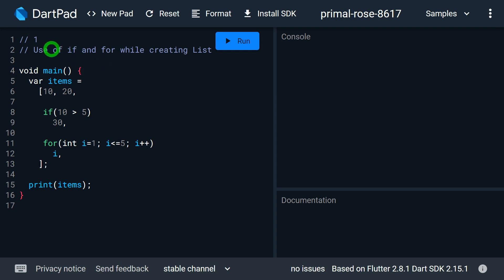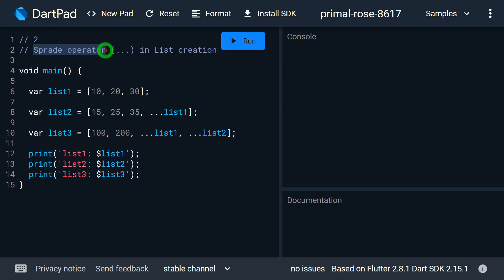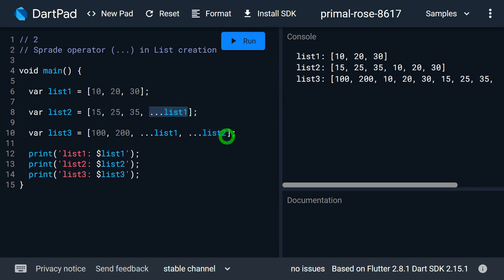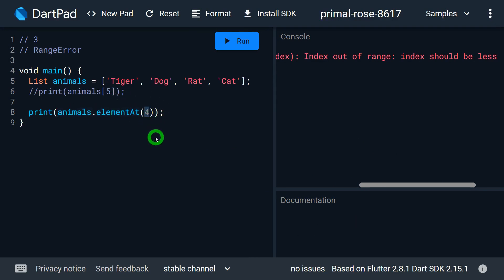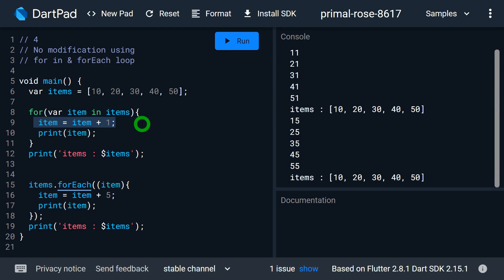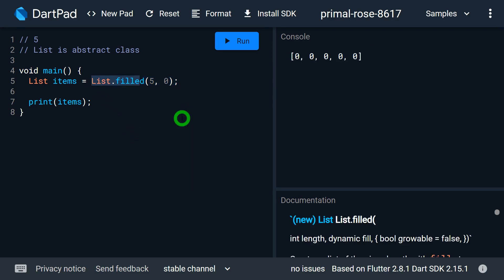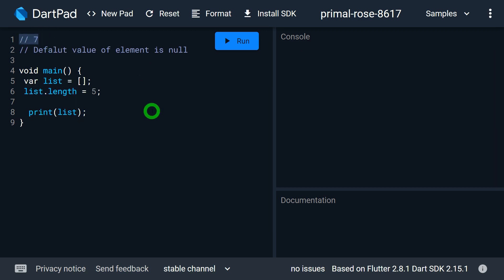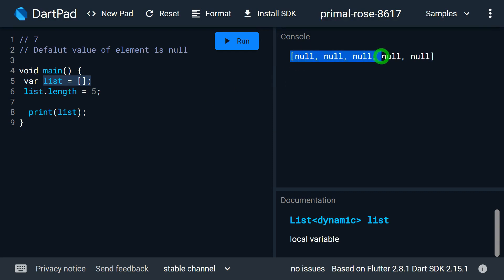Features of List in dart | Characteristics of List | Dart Tutorial #10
This video explains why to use list in dart?
Here you will understand, the features or characteristics of List in Dart.

List in Dart language is the most widely used collection.
List has several feature or characteristics that must ever Dart or Flutter developer must know.

This video describe 7 important feature or characteristics of List in dart.
Use the timestamps to save you time

0:00 - Intro
0:14 - 1) Use of if and for while creating List
1:34  - 2) Spared operator (...) in List creation
3:19 - 3) RangeError in List
4:19 - 4) Unmodified elements using forEach & for in loops
6:08 - 5) List is abstract class
7:11 - 6) Multi-dimensional List (Matrix)
8:27 - 7) Default value of element is null